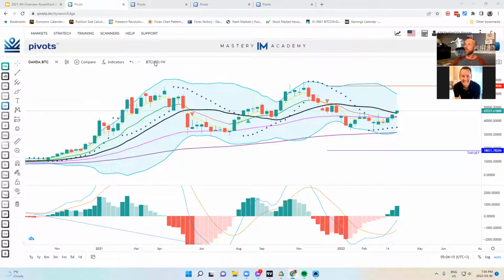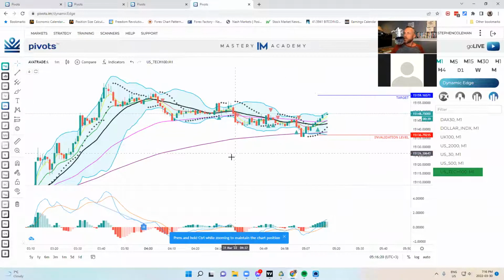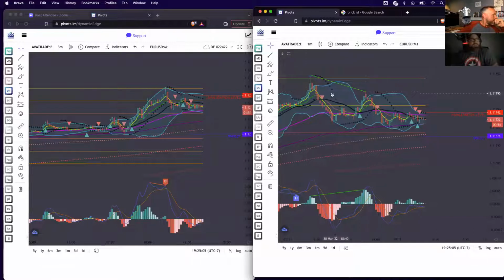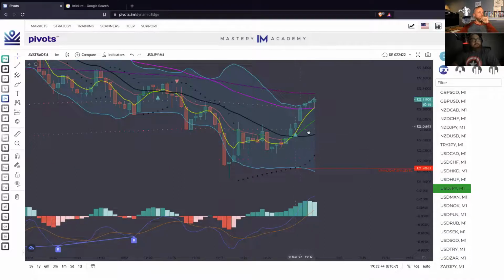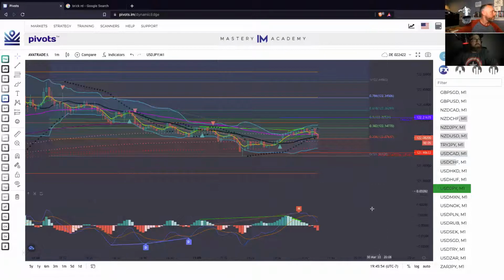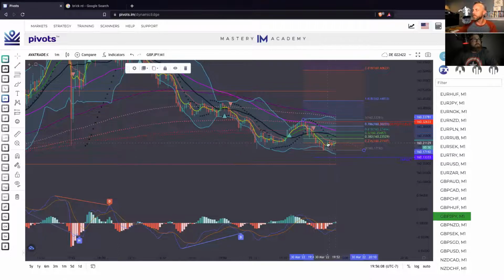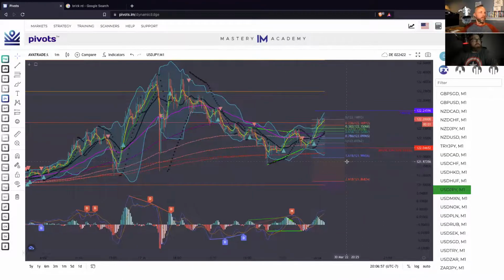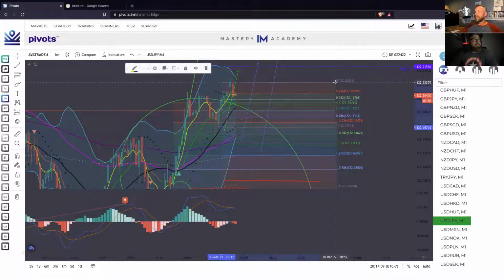Weekly Dynamic Edge Demonstration and Trading Call 3/30/22